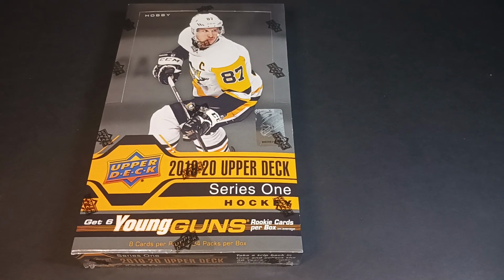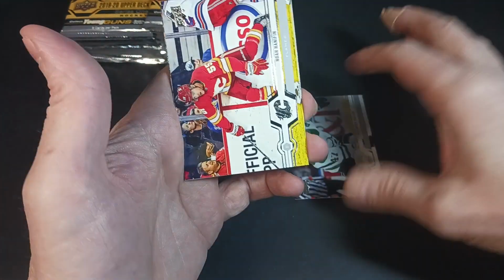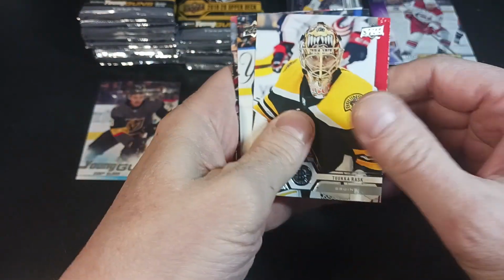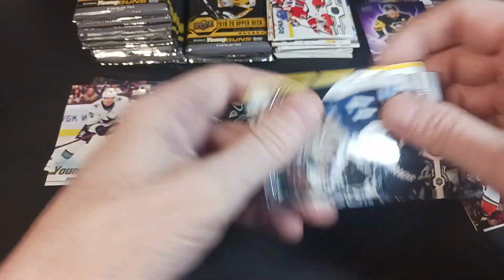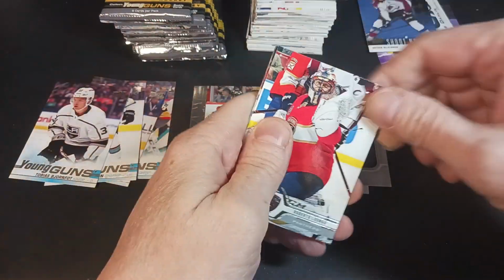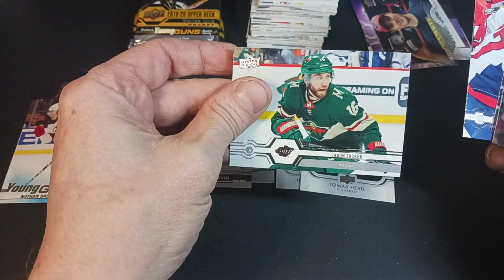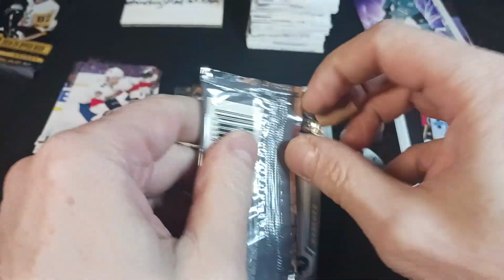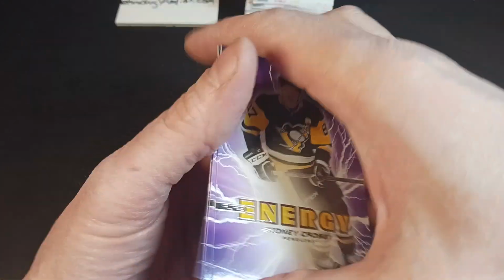🥅 2019-20 Upper Deck Series 1 Hockey 🏒 Hobby Box Break 🕵 L👀KING FOR HUGHES YOUNG GUNS RC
Add me to your favorite sellers list: